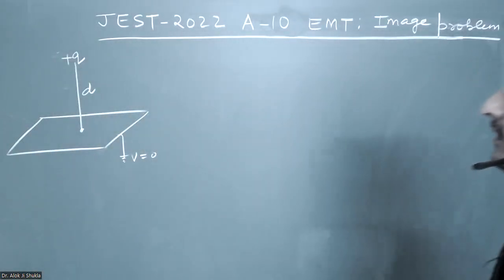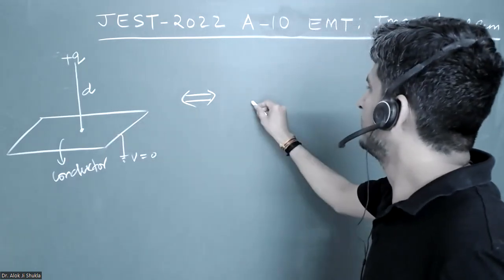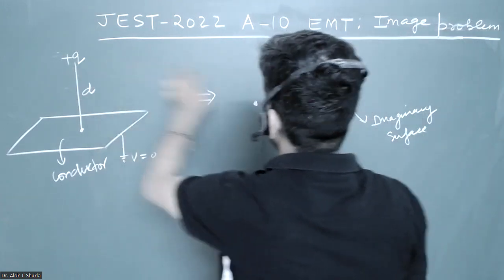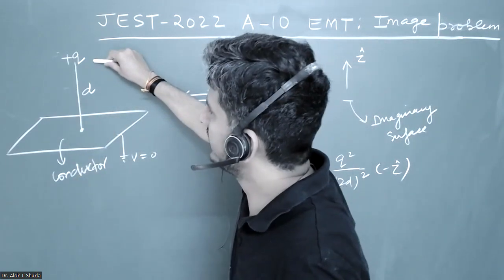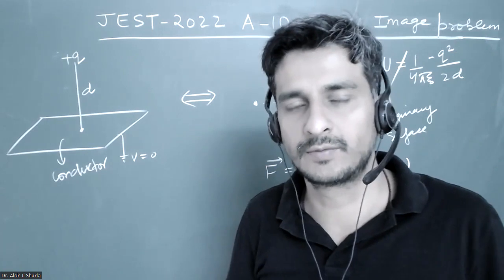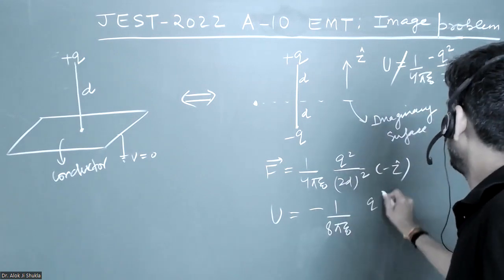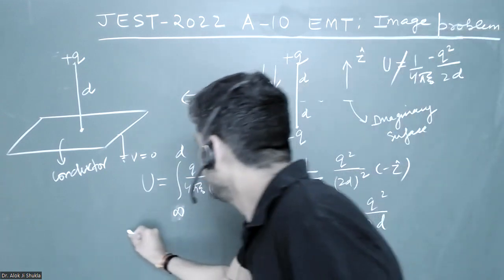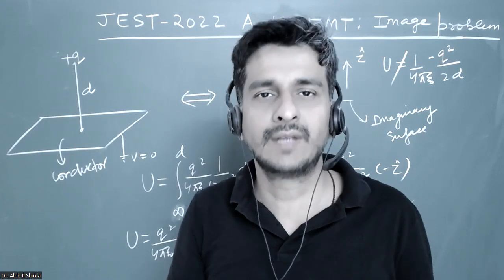PART A Q10 JEST 2022 Electromagnetic Theory: Image Problem: Reference: Griffiths